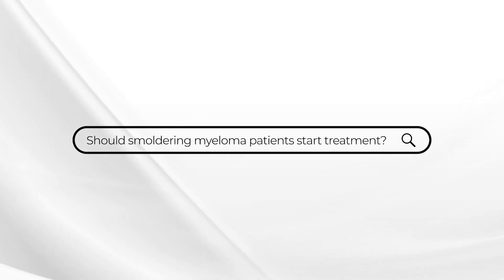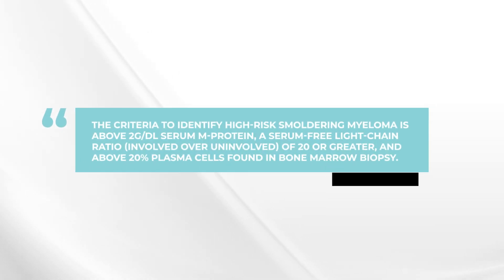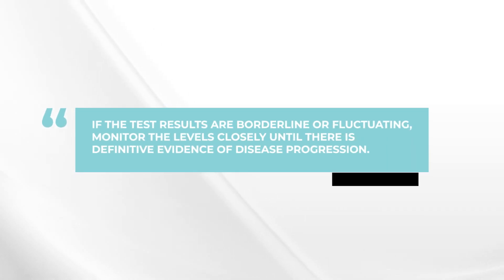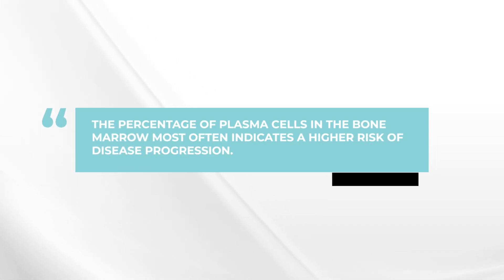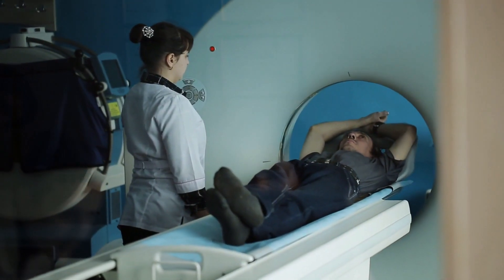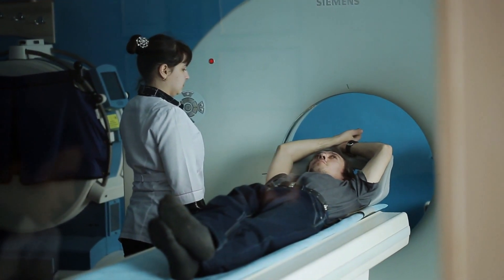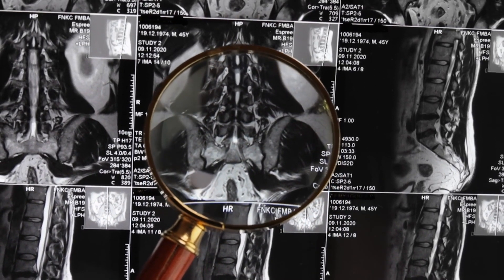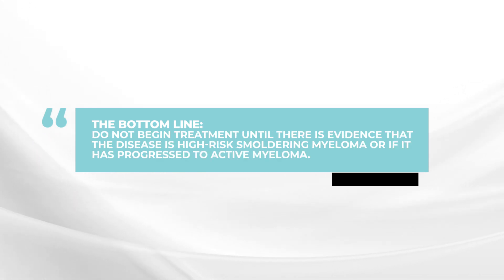Should smoldering myeloma patients start treatment?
In this episode, Dr. Brian G.M. Durie discusses when smoldering myeloma patients should begin treatment and how to know if you are at high risk of progressing to active myeloma.

The BOTTOM LINE:
Monitor your levels closely with your doctor. Do not begin treatment until there is evidence that the disease is high-risk smoldering myeloma or if it has progressed to active myeloma.

Improving Lives Through Research and Patient Care

Category
Nonprofits & Activism
License